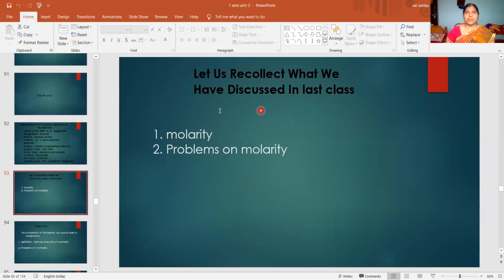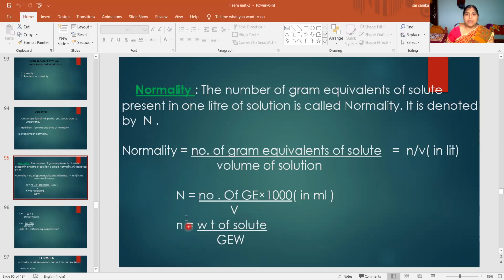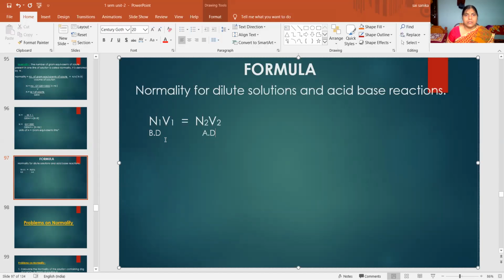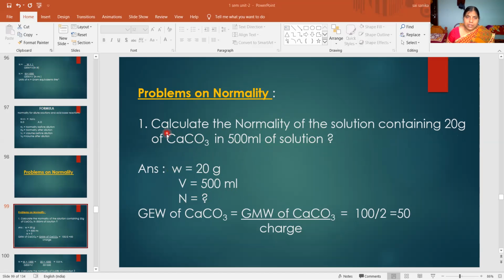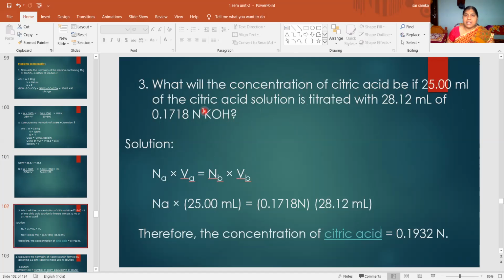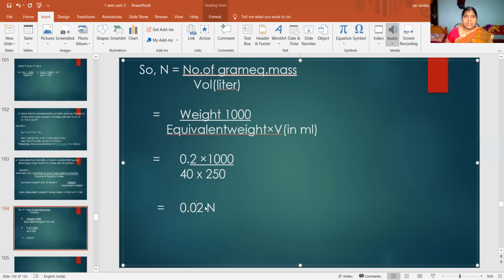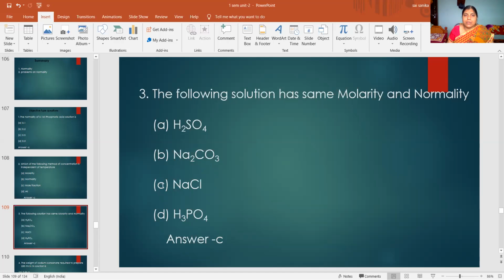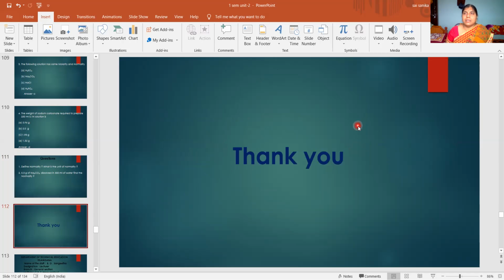1 SEM VL 15 PROBLEMS ON NORMALITY